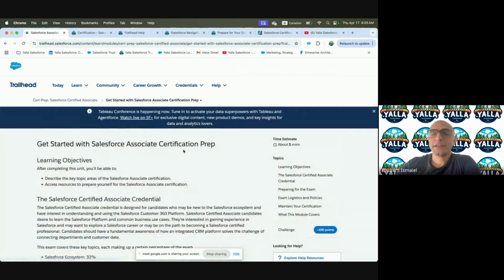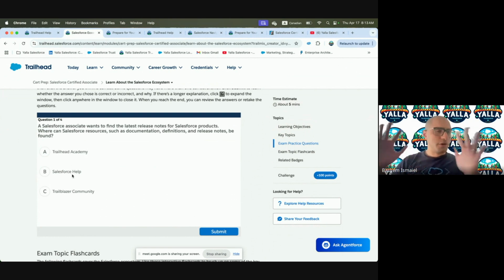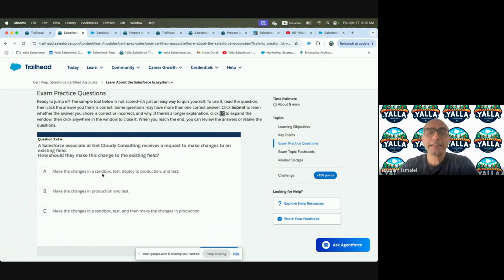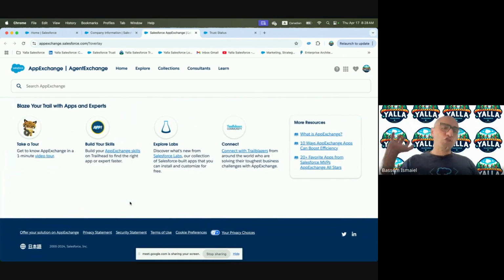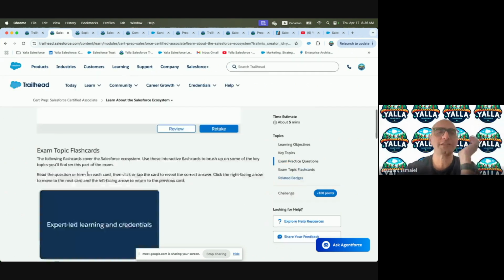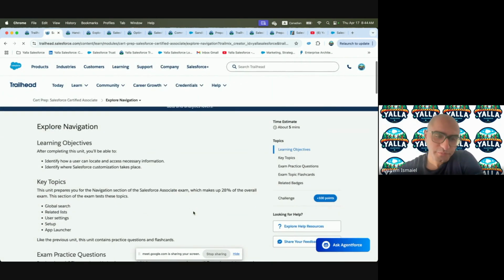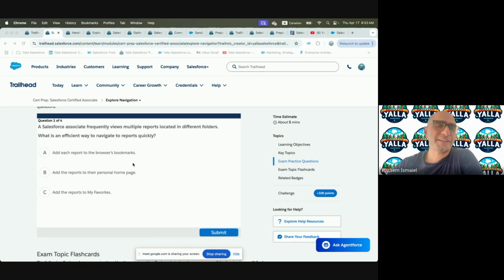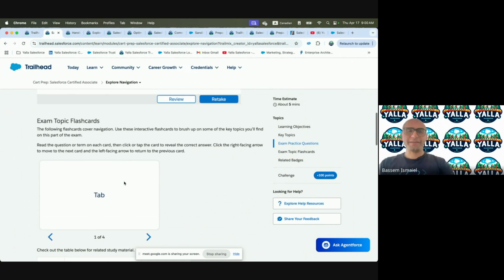30- Cert Prep: Salesforce Certified Associate | Salesforce Administrator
In this video (Episode 30),, we explore the Salesforce Certified Associate Exam and how to prepare effectively using Trailhead modules, real-world tools, and strategic study methods.

### 🎯 Perfect for:
Beginners starting their Salesforce certification journey
Career changers looking to enter the Salesforce ecosystem
Anyone preparing for the Salesforce Certified Associate Exam

### 📌 What You’ll Learn:
🧭 Salesforce Associate Exam structure: questions, timing, passing score, and retake policy
📊 Understanding exam weighting and using the Focus on Force score checker
🌍 Mastering the Salesforce ecosystem (32% exam weight): Trailhead, Trailblazer Community, AppExchange, Agent Force, and multi-tenancy
🛠️ Navigating Salesforce: global search, related lists, dynamic related lists, user settings, and app launcher
🔐 Managing environments: when and how to use sandboxes, metadata deployment, and governor limits
👨‍💼 Role of Solution Architects and choosing the right support channels
📚 Hands-on exercises using Trailhead modules, quizzes, and knowledge checks

📌 *Timestamps*:
00:00 – Introduction & Exam Format Overview
01:11 – Study Strategy: Focus on High-Weight Sections
06:15 – Salesforce Ecosystem Key Topics
08:54 – Choosing the Right Cloud: Experience, Service, Commerce, Marketing
11:41 – Sandbox vs. Production Environments
17:01 – Solution Architect vs. Admin/Developer/BA Roles
18:33 – Multi-Tenancy and Governor Limits
22:19 – AppExchange: What, Why, and How
24:40 – Trailblazer Community Groups & Conferences
32:32 – Salesforce Platform Basics & Metadata
39:59 – Global Search & Navigation Tips
42:04 – Related Lists vs. Dynamic Related Lists
45:23 – User Settings & Profiles
47:39 – Favorite Reports & Visual Navigation
50:00 – Login History, Profiles & Data Access
55:03 – Search Filters & Wrap-Up